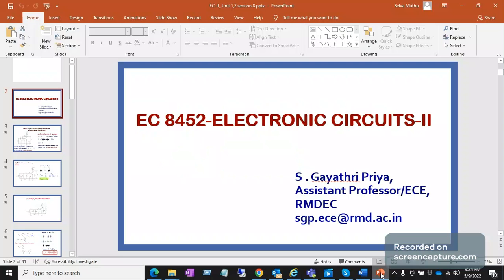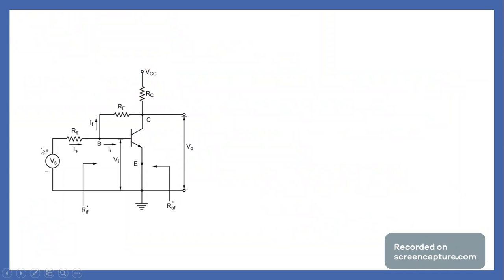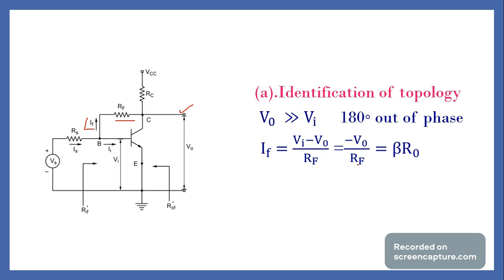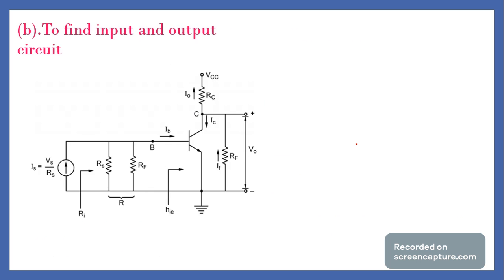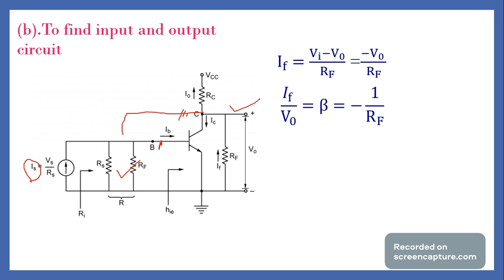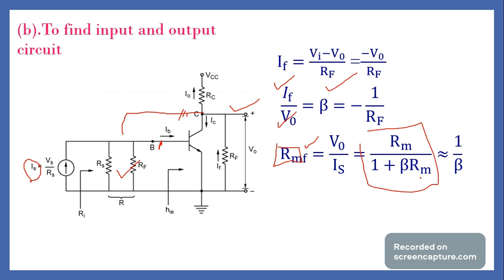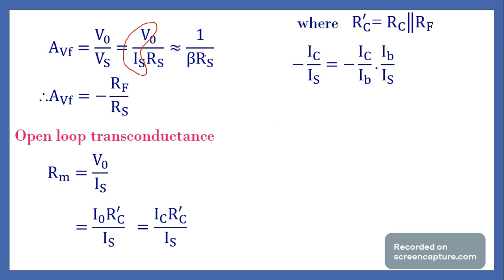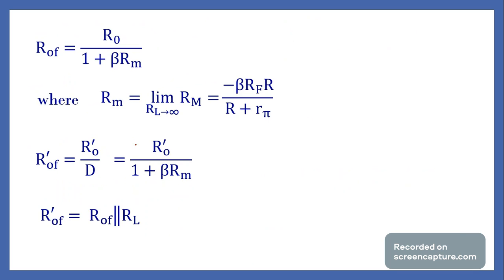A Short discussion on Voltage shunt feedback amplifier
Short discussion on voltage shunt feedback amplifier